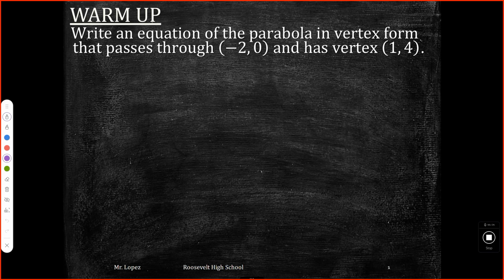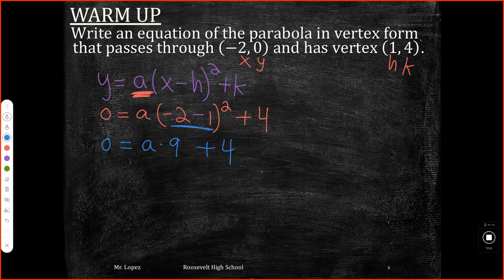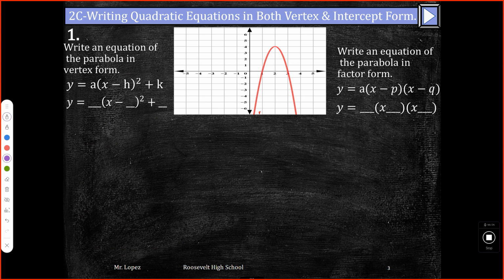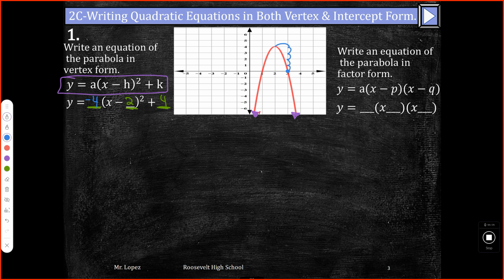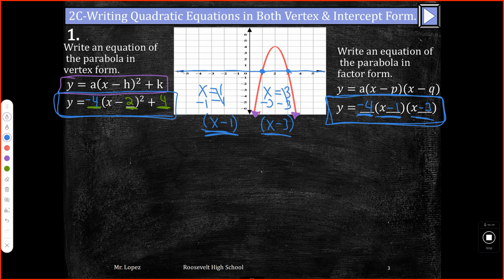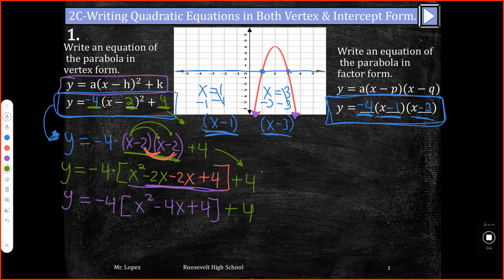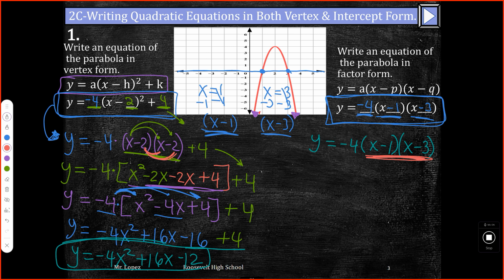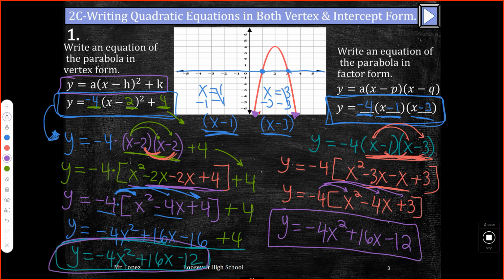Lesson 2C-Writing equations of quadratic equations